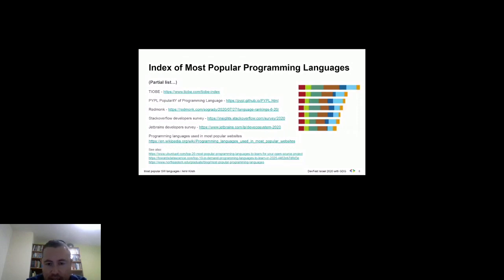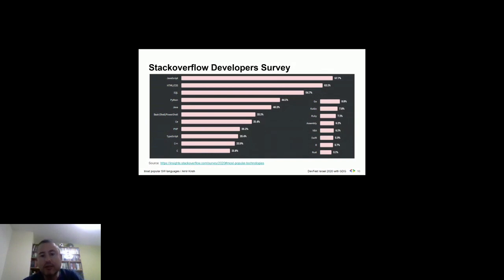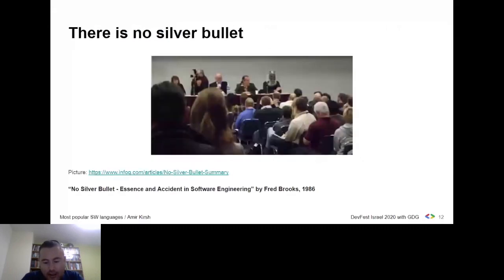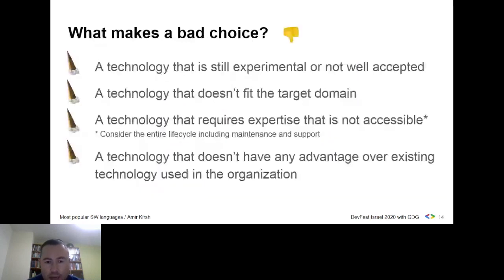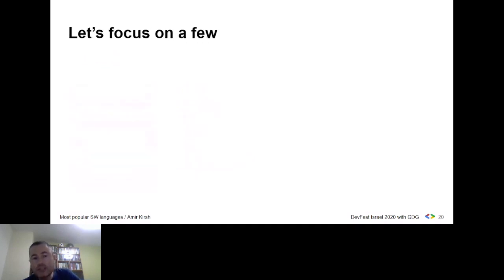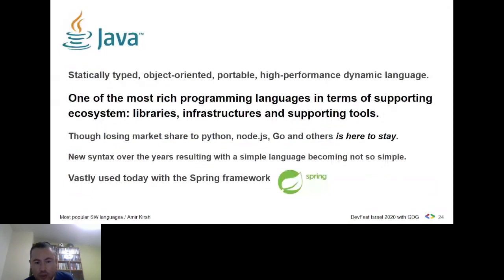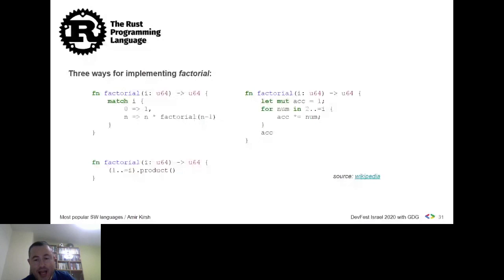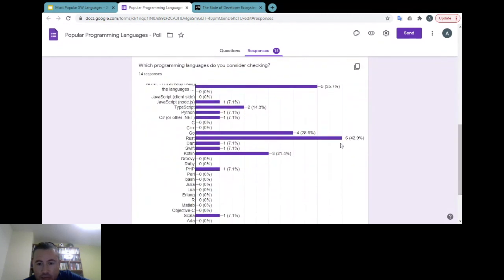DevFest 2020 - Amir Kirsh - A tour through the current most popular SW languages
What makes a software language popular? Why do we need so many software languages? and - How can we pick the right language for our task?

The talk would try to answer above questions, reviewing highlighted languages going through their different features, pros and cons.

Amir Kirsh is a lecturer at the Academic College of Tel-Aviv-Yaffo and at Tel-Aviv University, previously the Chief Programmer at Comverse and an expert in software development technologies and methodologies. He is also a co-organizer of CoreCpp Meetup and of the annual Core C++ conference.